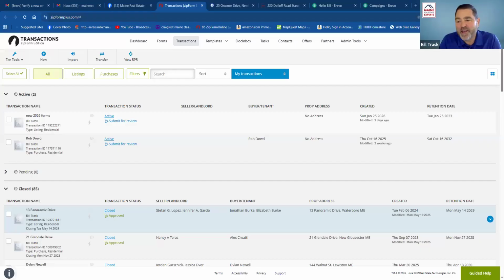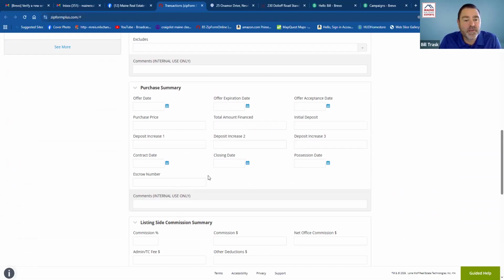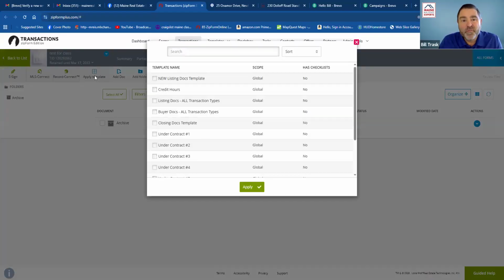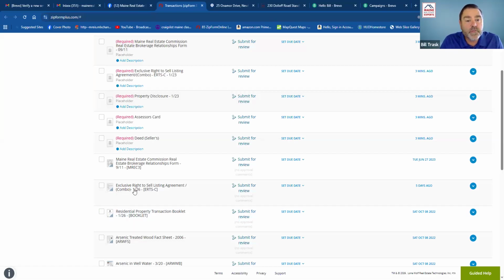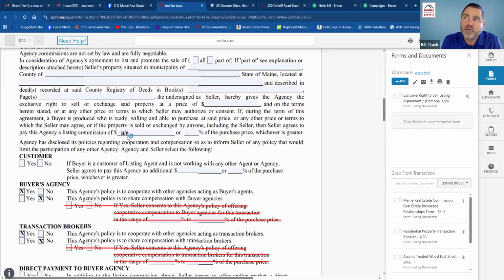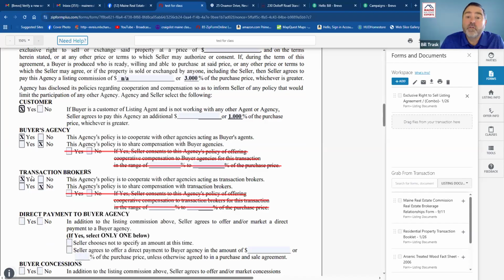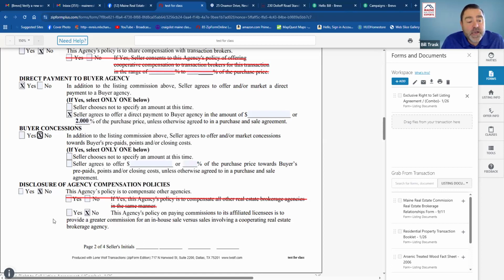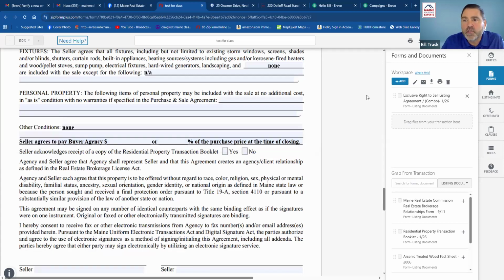Agency to Agency Compensation Zoom